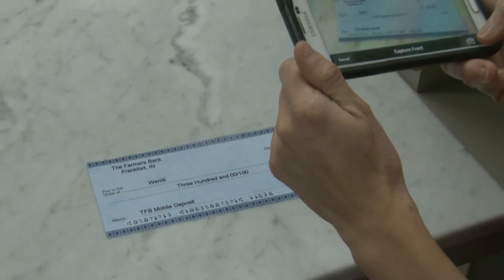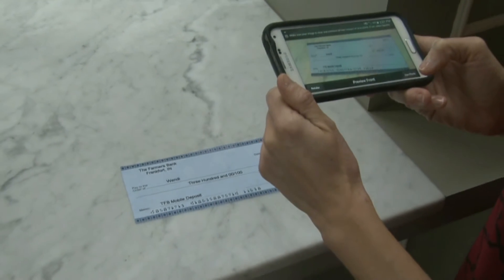Mobile Deposit is Here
Mobile Deposit is Here! With The Farmers Bank Mobile App you can check balances, transfer funds, pay bills, and securely deposit checks from your smart phone. The Farmers Bank Mobile Banking App is available on Apple App Store and Google Play. Member FDIC